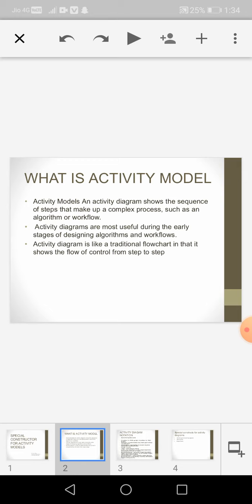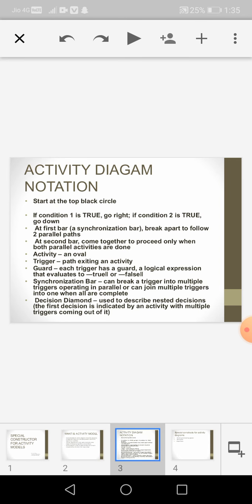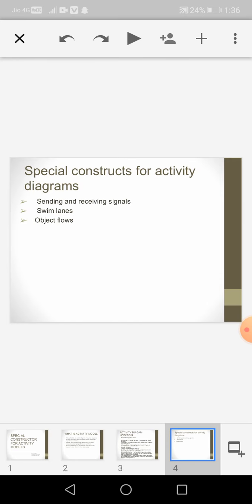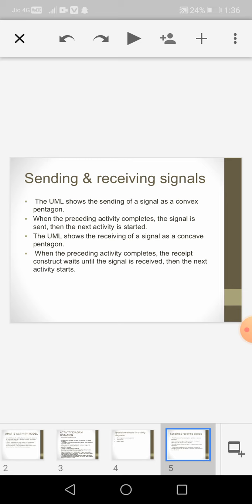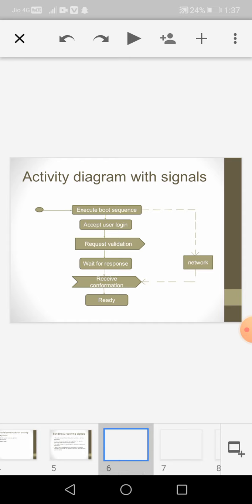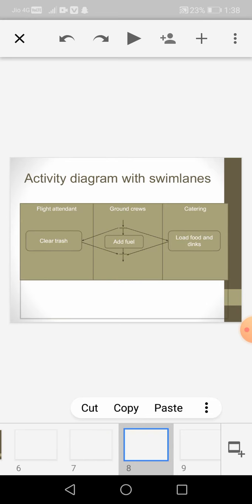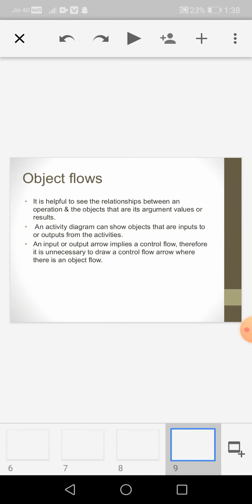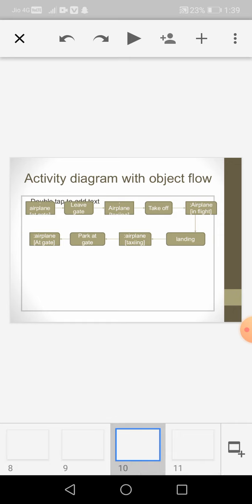31 May 2021